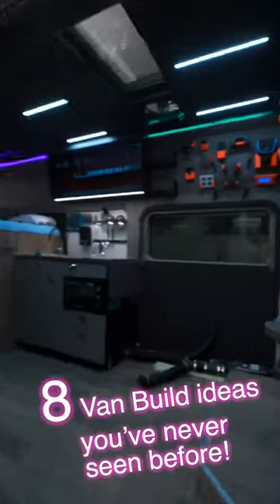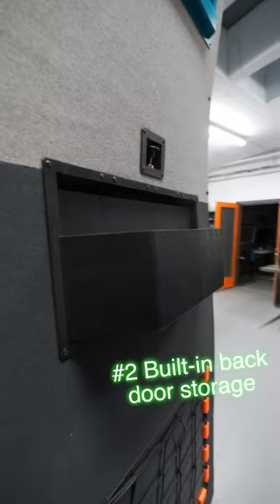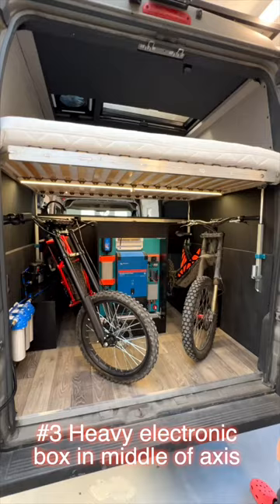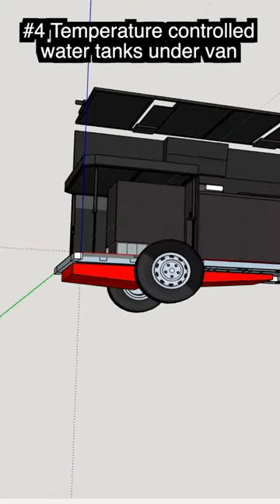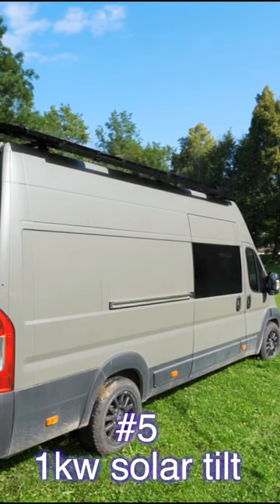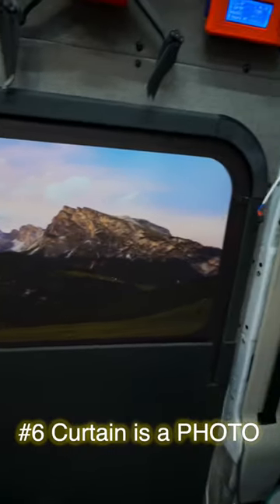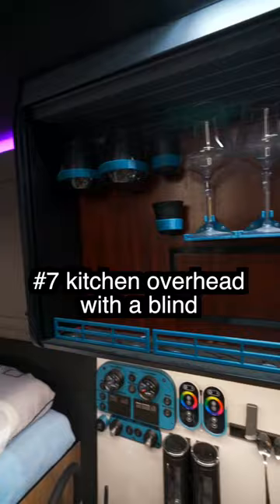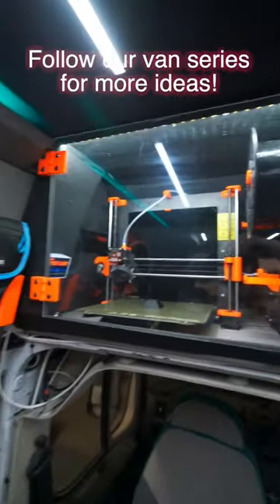8 Van Build Ideas You’ve Never Seen Before / Ladi & Margaret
1. Side door storage (built in for maximum space)
2. Back door storage
3. Majority of weight in middle of back axel (electronics & fridge)
4. Water mounted under with temperature control, so if the weather gets too cold, our heating element keeps it from freezing
5. Extra low solar tilt (47 degree lift with remote, 1kW)
6. Curtain is a photo
7. Overhead unit in kitchen is a blind (no dealing with doors, can stay open all the time)
8. Panorama roof windows (SKYLIGHTS!) one over bed, one over kitchen

8 Van Build Ideas You’ve Never Seen Before / Ladi & Margaret